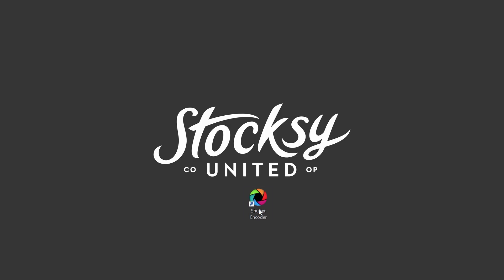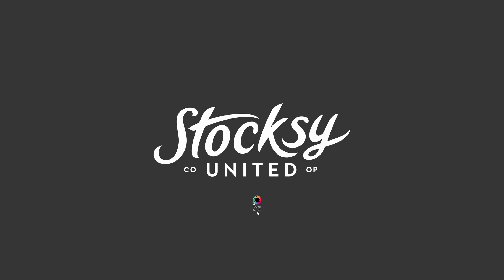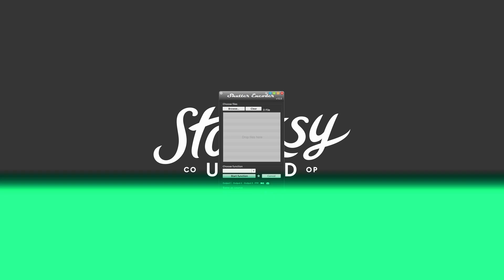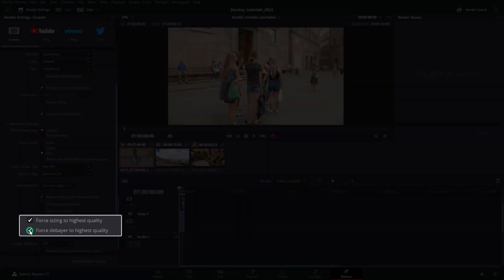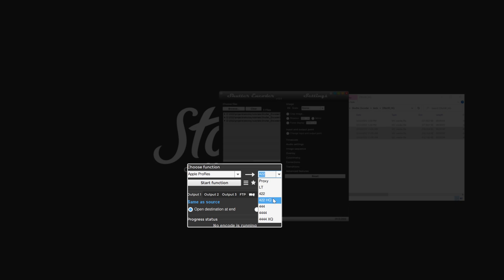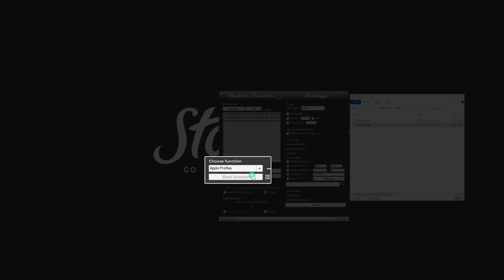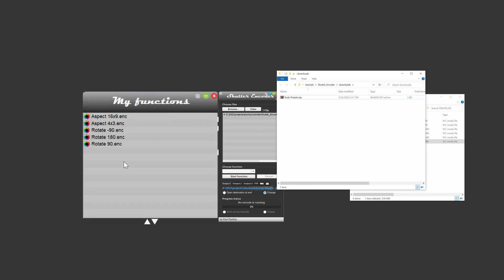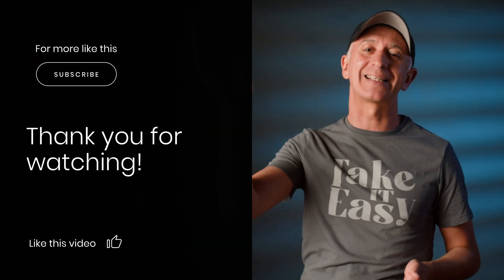Encode ProRes on a PC Using Shutter Encoder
So, what are your options when your client is asking you for ProRes deliverables, you’re on a PC with no Adobe Premiere Pro or Media Encoder?
In this episode we’ll take look at Shutter Encoder, a free donation-ware app for PC users and beyond based on the FFmpeg engine that does Apple ProRes encodings and more.

- ProRes on PC
- Shutter Encoder Basics
- Downloading Shutter Encoder
- Main Settings
- Export DNxHR master files from Resolve
- Converting to ProRes 422 HQ
- Video Orientation
- Other Functions